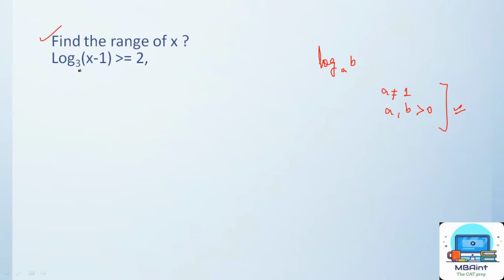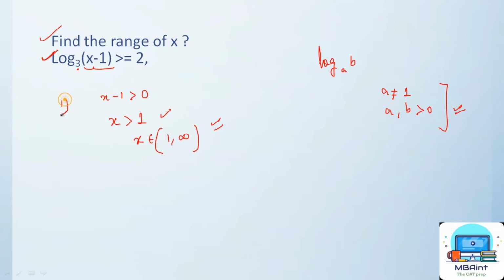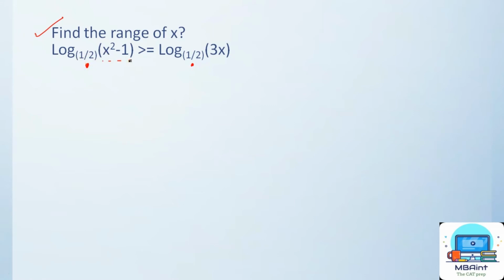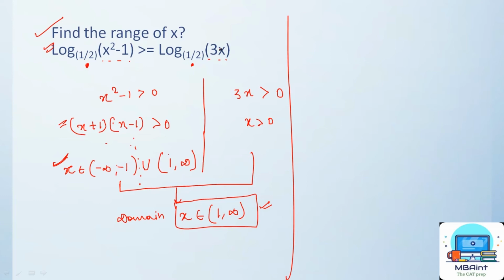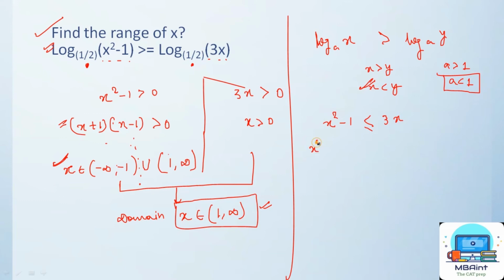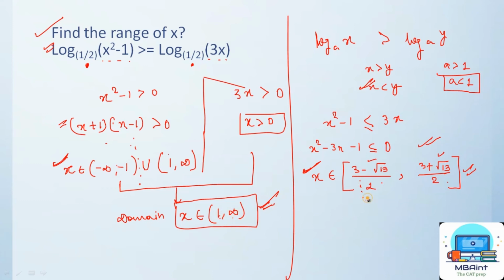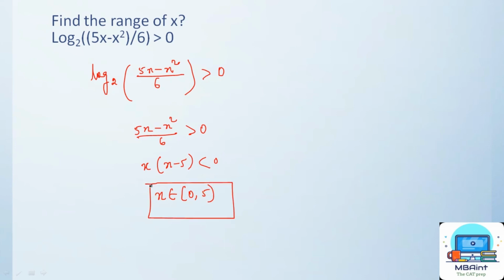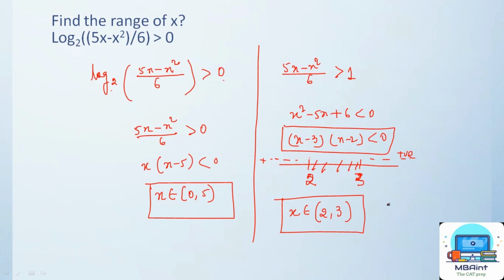Logarithm Inequality Problems || How to approach the Question ? || For CAT/XAT/NMAT/CMAT Aspirants